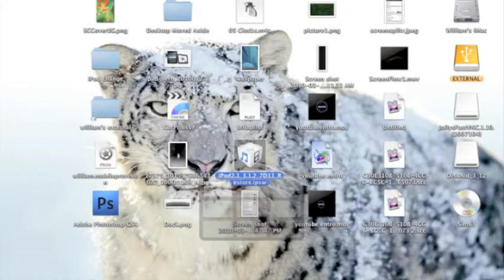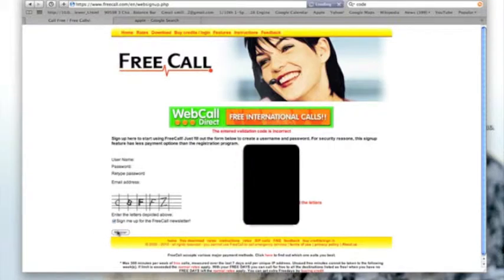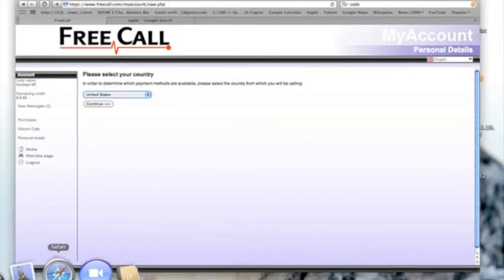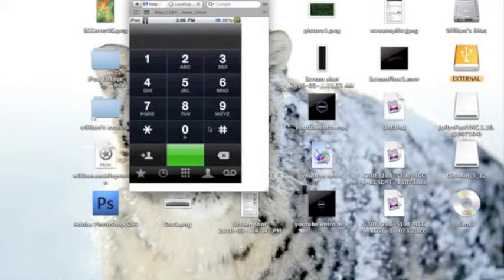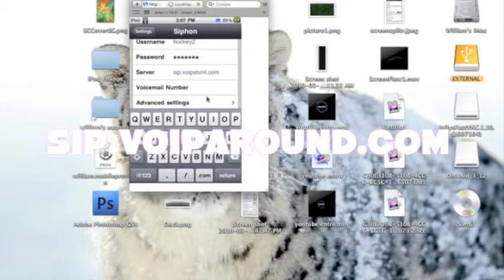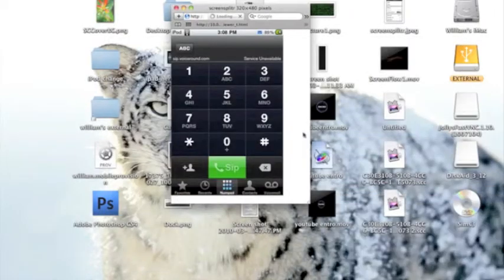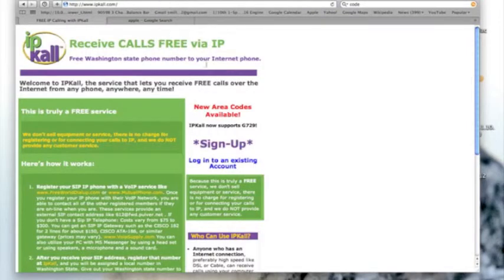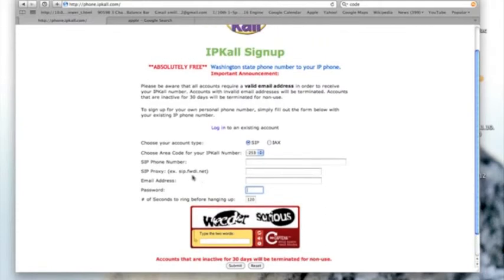Make your itouch an iphone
how to make your itouch an iphone
app siphon
username...